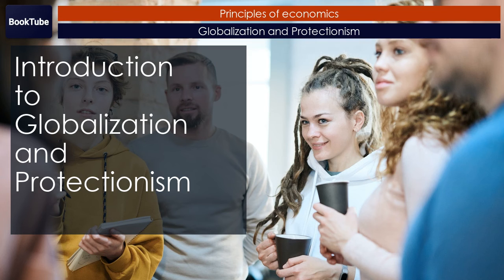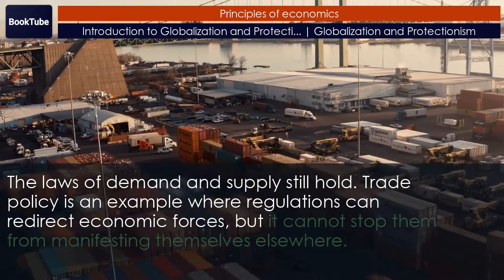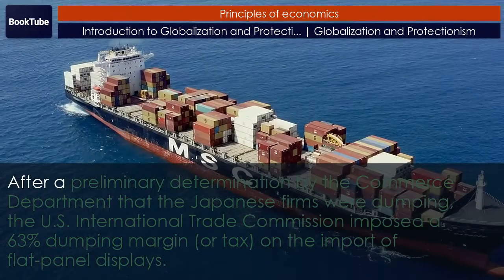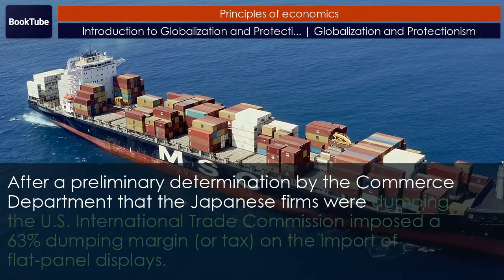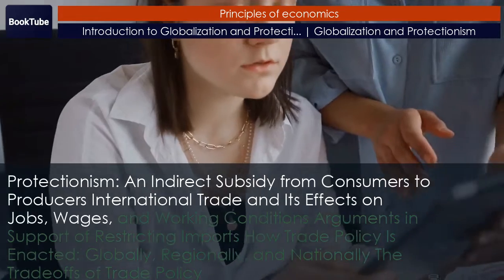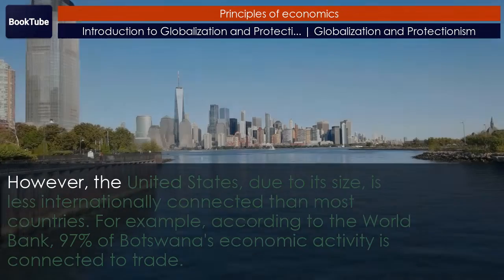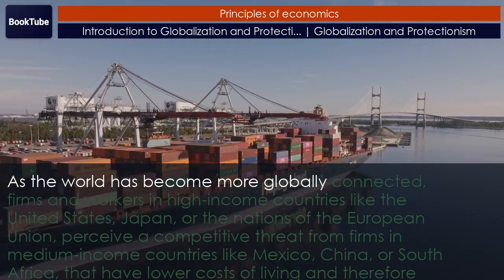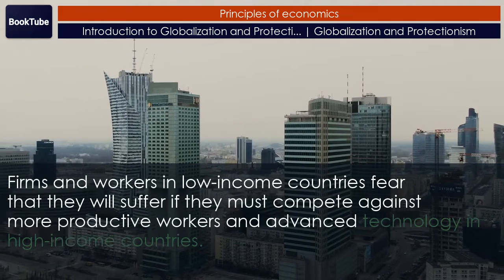Introduction to Globalization and Protectionism